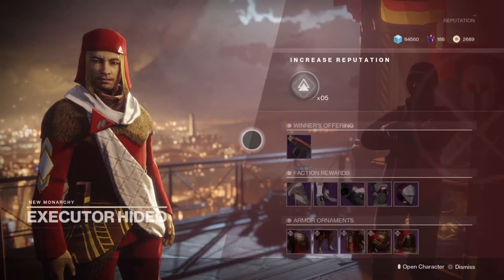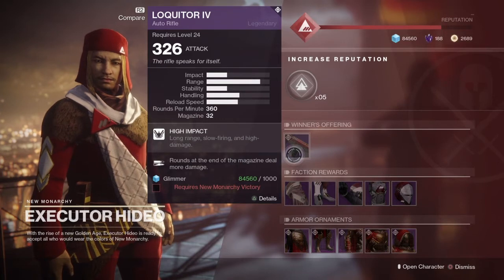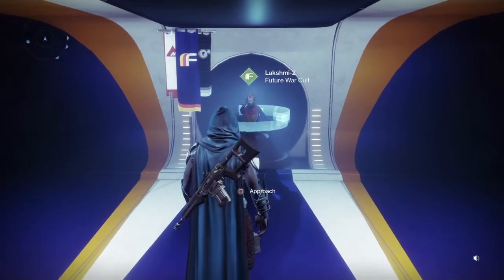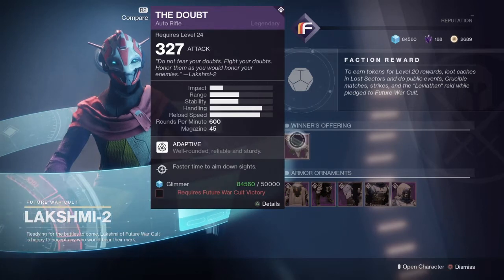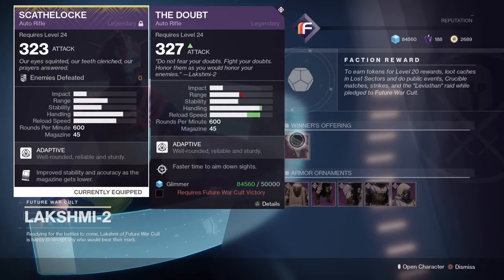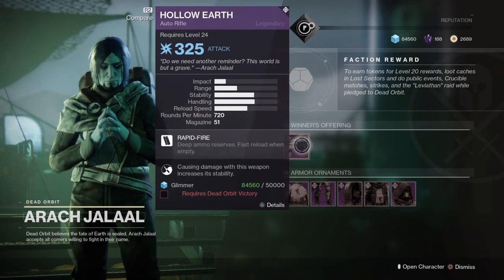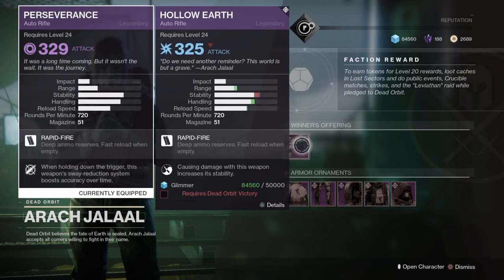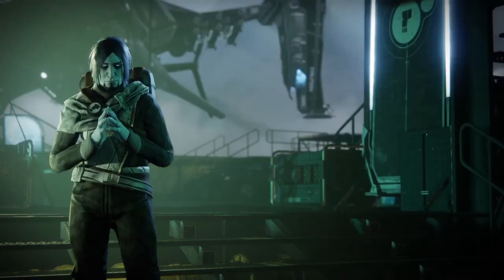Destiny 2 | Faction Rally | Which One Should You Join?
Having trouble deciding which Faction to choose? Check out this video where I take a look at the faction rewards for this go round!